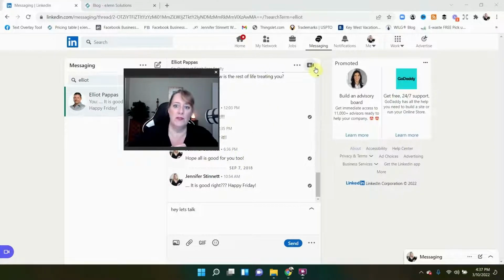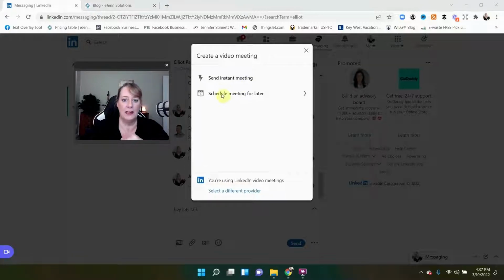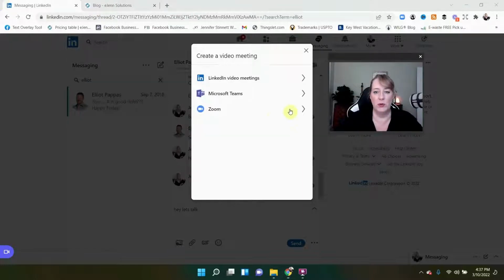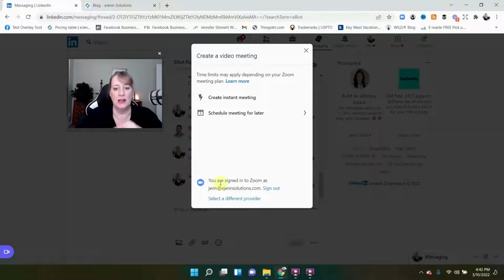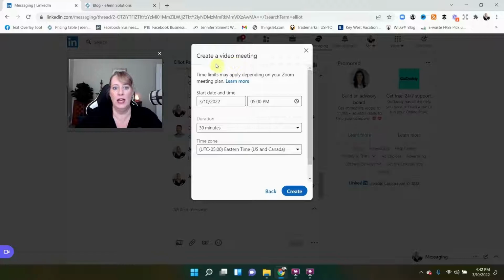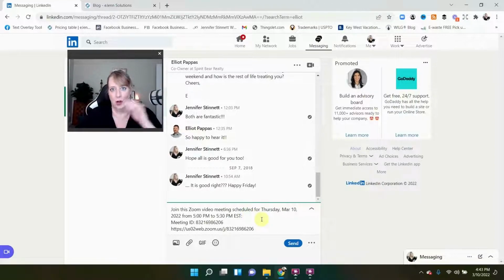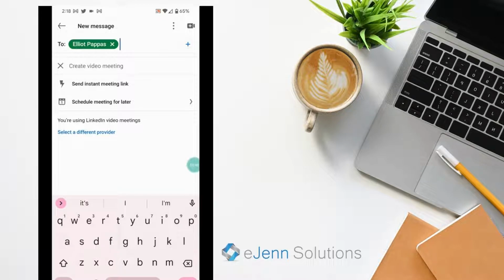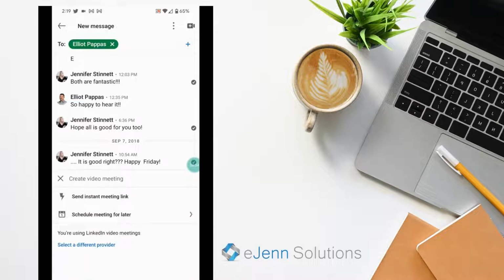How to Connect Zoom and Microsoft Teams to LinkedIn Messaging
Something to make your appointment setting in LinkedIn a little bit easier! Easily connect your zoom or Microsoft teams account with your LinkedIn account. Then easily schedule with those platforms right in LinkedIn Messages.

0:00 Intro
0:55 How to connect LinkedIn to Zoom/Teams - Desktop
2:55 How to connect LinkedIn to Zoom/Teams - Mobile

🔥 My Free Course: How To Make a Facebook Slideshow on Canva

Follow eJennSolutions​

Song/artist main video: Tudo Tem Seu Lugar (Instrumental Version) by CLARA MENDES
End Credits song/artist: Call it a day (celebrate) by Daxten, Wai, and Danny Shea